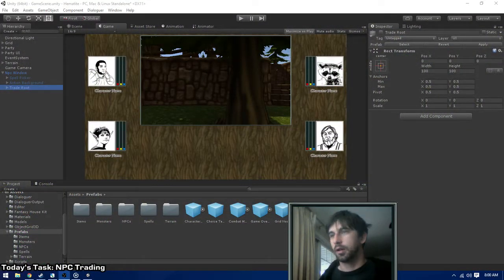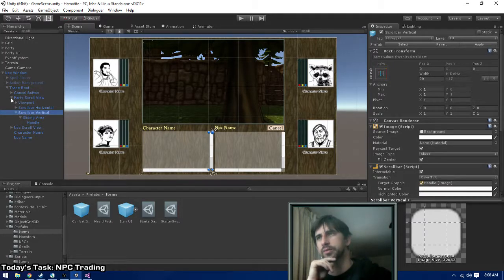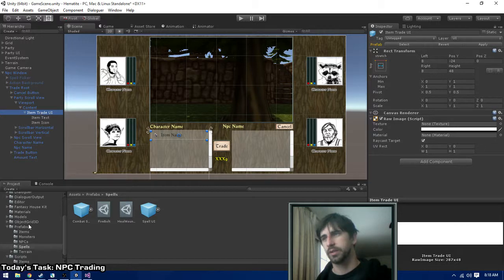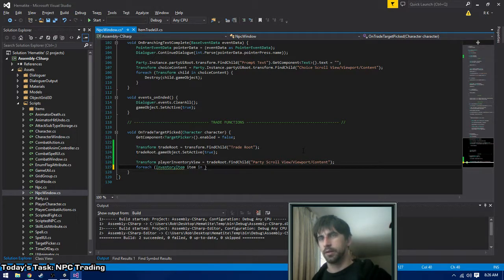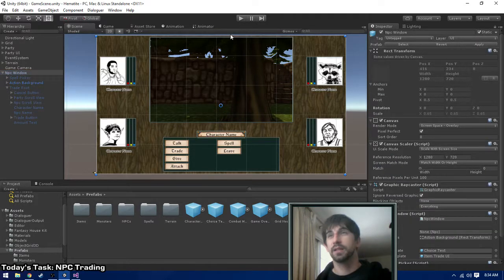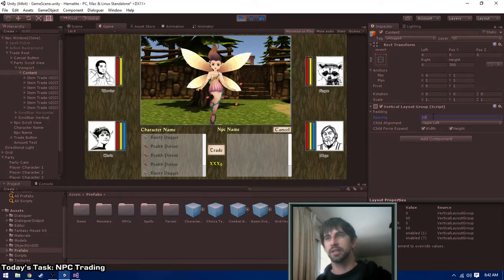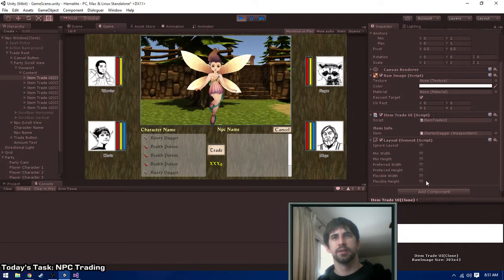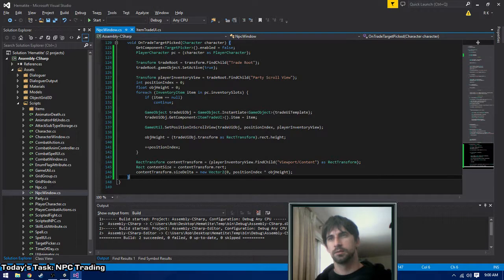Dungeon Crawl #33 - Trade Construction